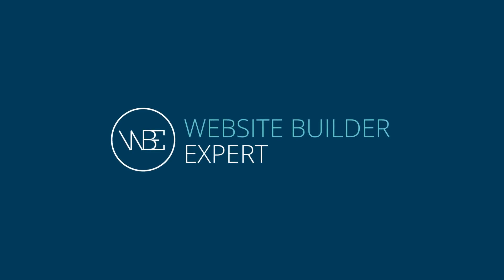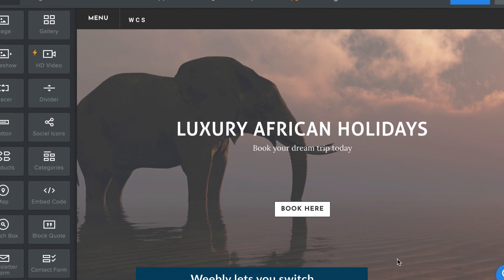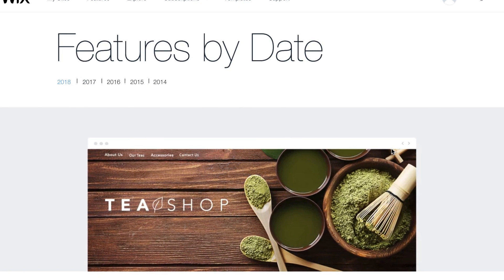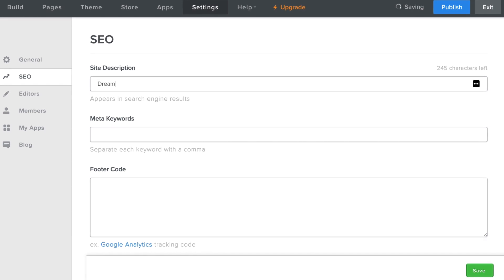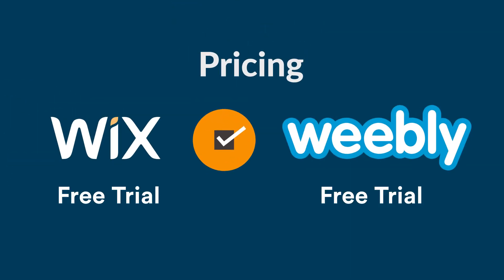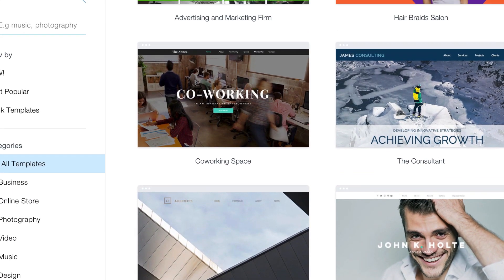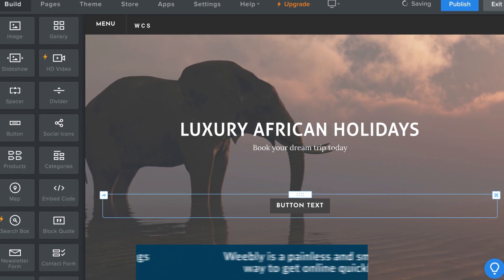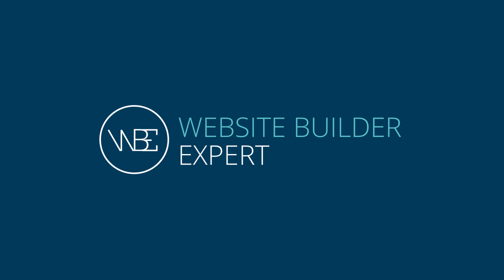Wix vs Weebly: Compare the 2 Website Builders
If you’re looking to create a website, you’ve probably asked: should I use Wix or Weebly?

After all, they’re two of the best platforms on the market.

By the end of our Wix vs Weebly comparison video you will know which one to use to build your website.

We cover key Wix vs Weebly questions, such as:

• Is Wix or Weebly better for SEO?
• Which one is easier to use?
• Do Wix or Weebly have better themes?
• How do Wix and Weebly compare on website-building tools?
• Is Wix or Weebly cheaper?
• Who has more users, Wix or Weebly?

If you’re weighing up Wix vs Weebly, our video will help you make up your mind.

To see how Wix and Weebly compare against the best website builders on the market, visit our comparison chart